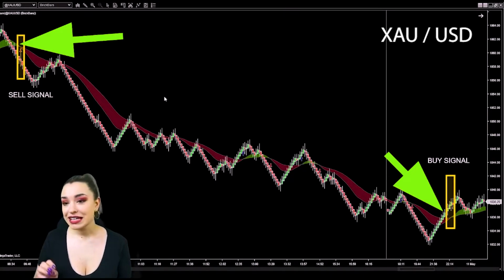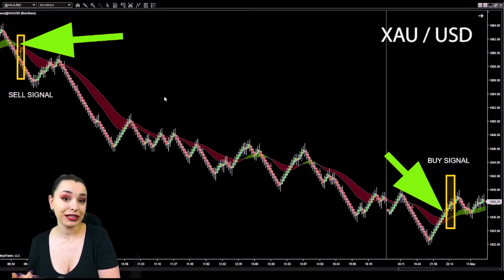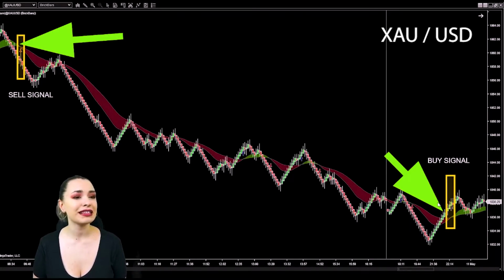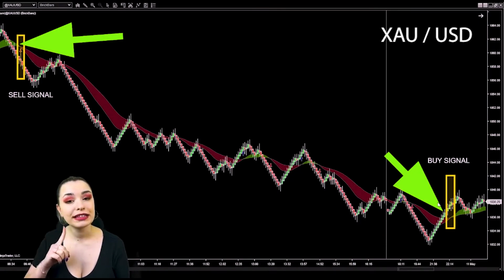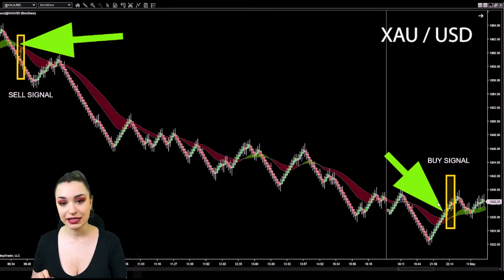XAU/USD Trading Strategy that WORKS! THE BEST INDICATOR You Can Use 💰 💲